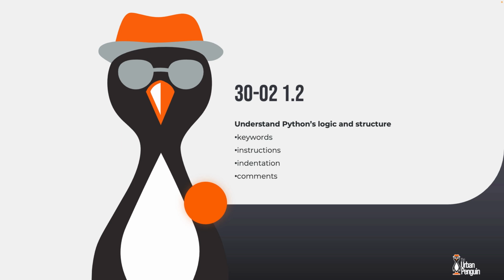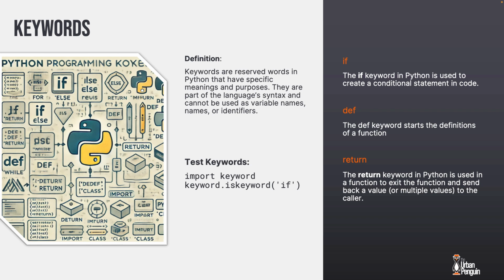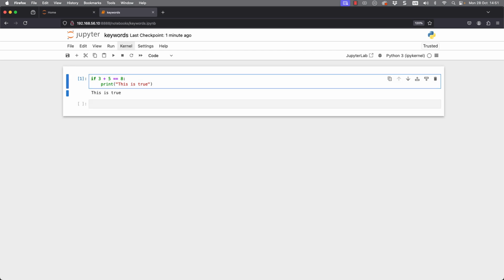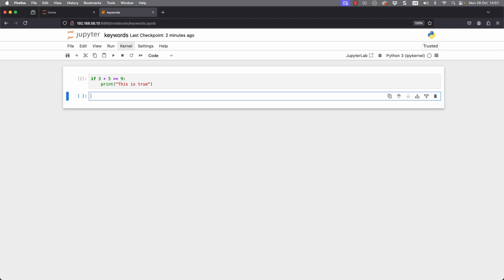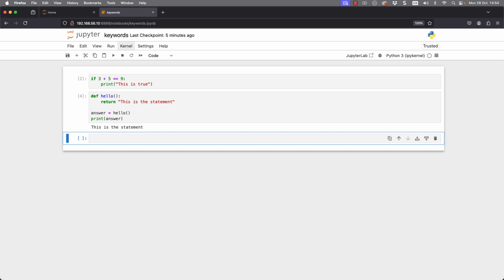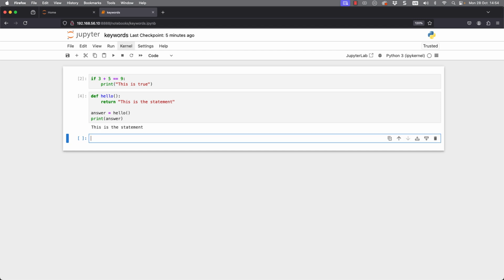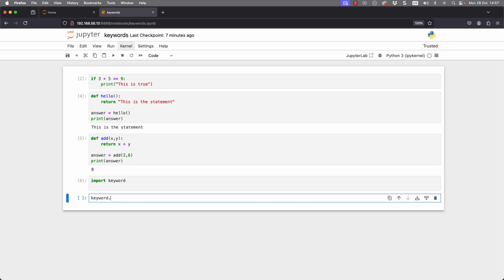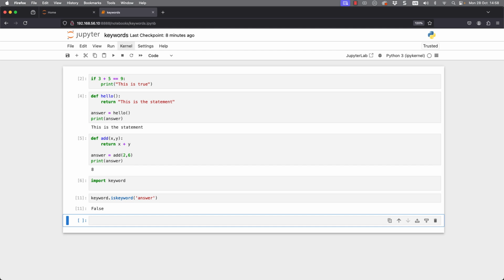PCEP-015: Keywords in Python and Testing Keywords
In readiness for the PCEP, Python Certified-Entry Level Programmer who will need to know the fundamentals of the language including keywords. You will learn how to identify keywords and test which words are keywords.